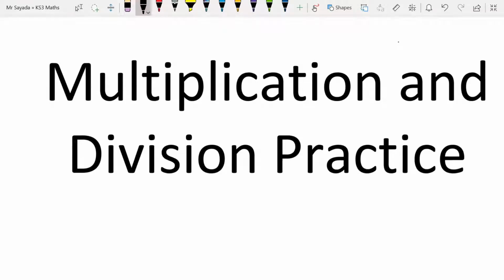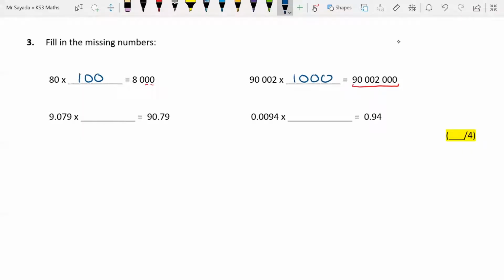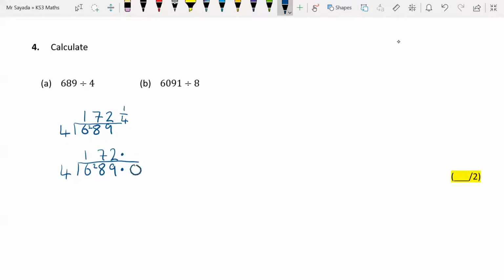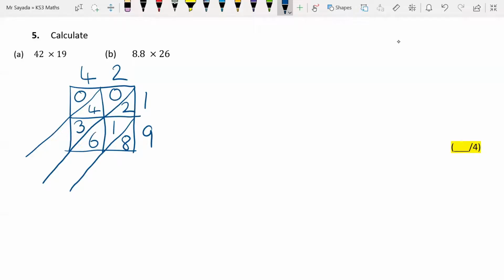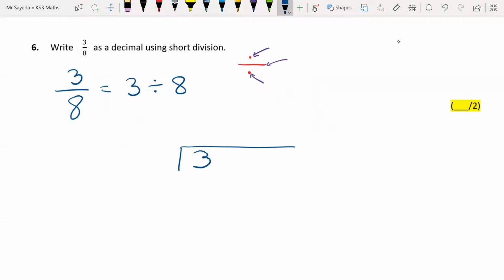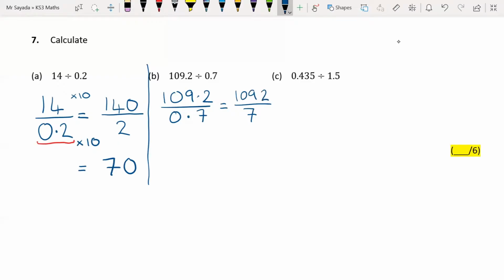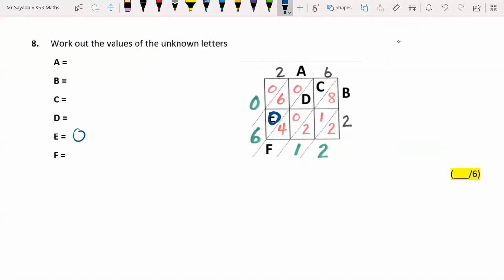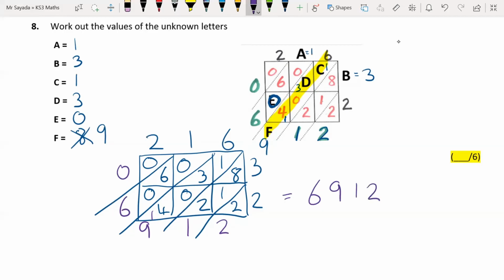KS3 Maths Multiplication and Division Practice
A series of revision questions on multiplication and division of integers and decimals for KS3 Maths.